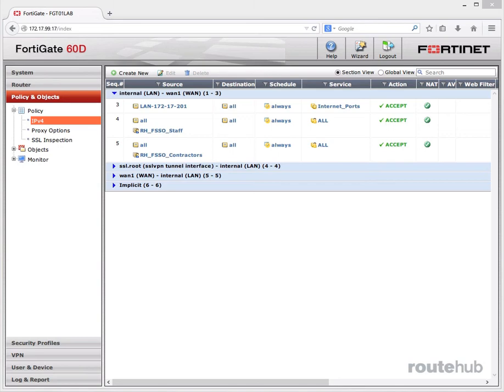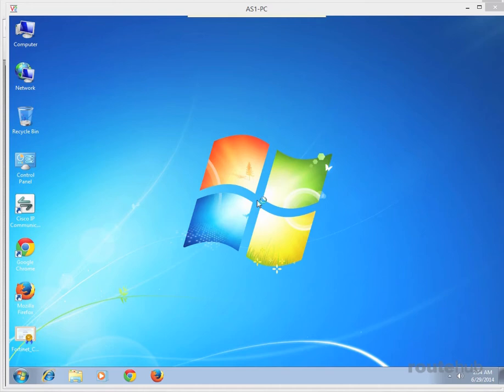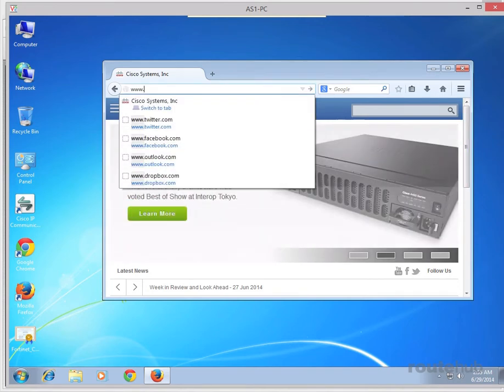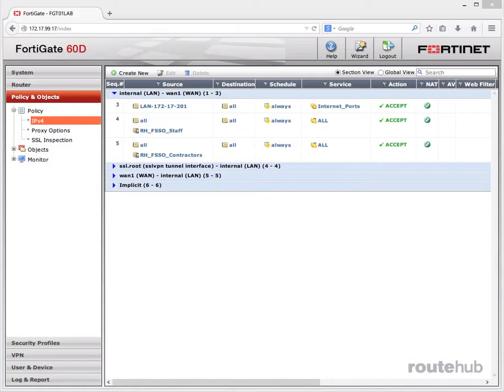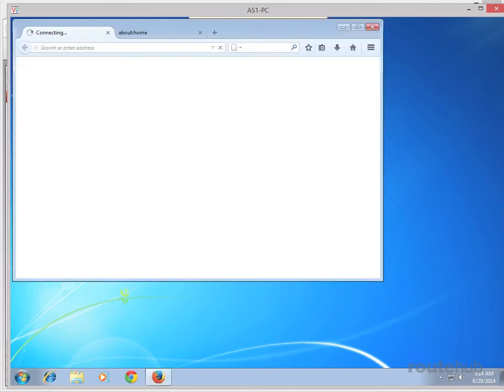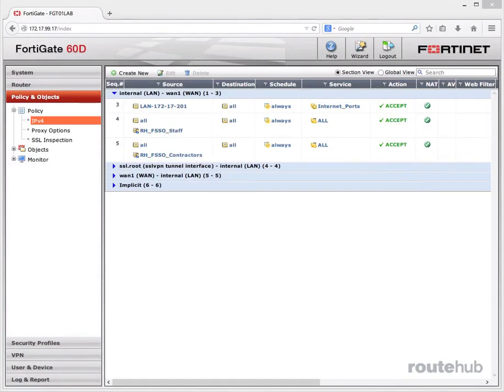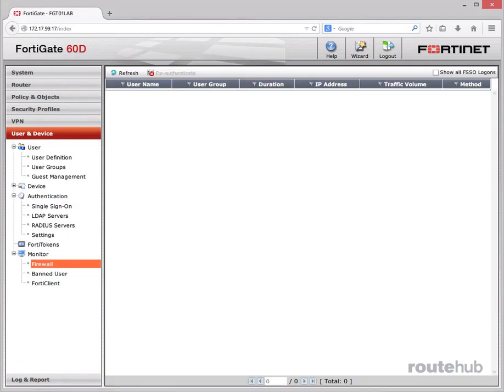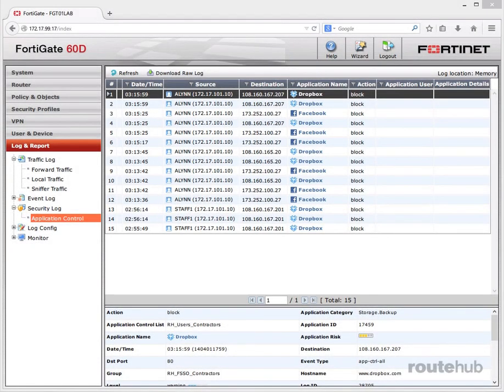20 FGT Filter by User Passive 3